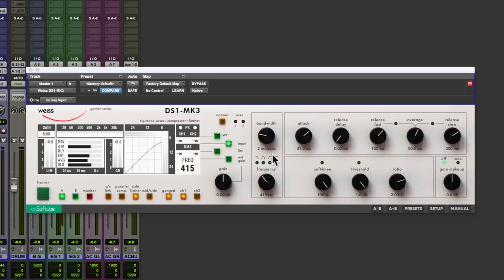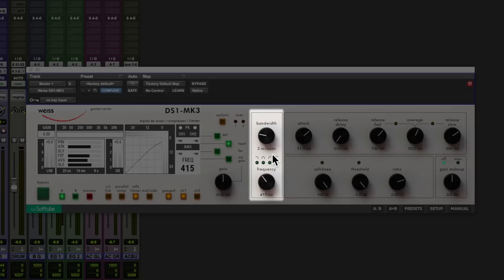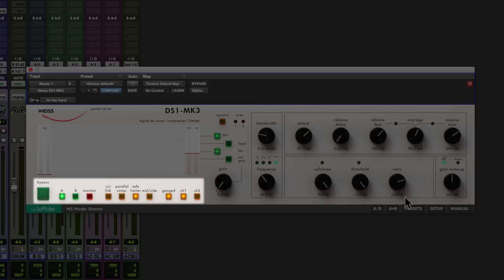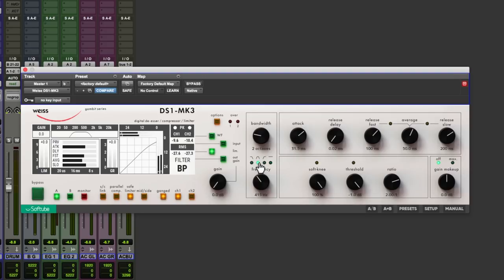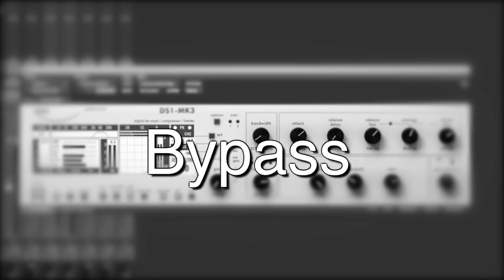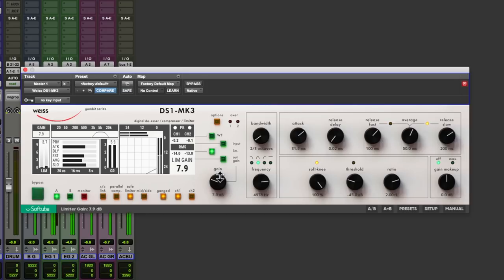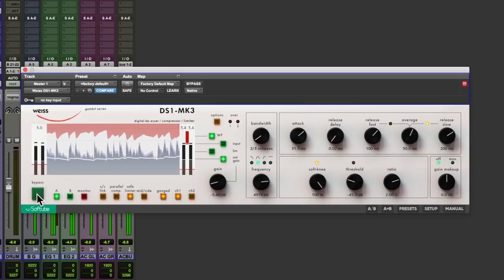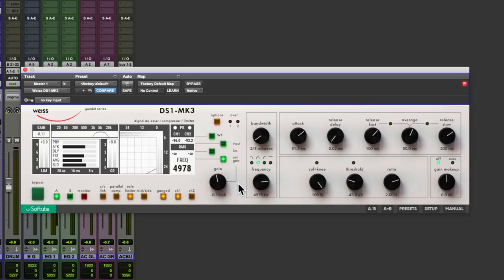Test - Mastering With Softube Weiss DS1 MK3 Plug-in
The Weiss DS1 hardware is considered to be an absolute gold-standard in the mastering world because of its transparency, versatility, and top draw sound quality. It took several years for Softube to develop a "like for like" plug-in version of the DS1 hardware. This is not an emulation, it is, in fact, an exact line for line code port from the original digital hardware.

At first glance, Softube's DS1 appears to not be the cheapest plug-in in the world but if you were to buy the original DS1 hardware you would be in for a £10,000 investment. If you have ever had your eye on the original hardware but could afford the price tag then this plug-in clone of the DS1 hardware does represent fairly good value for money

So what is the DS1? It’s a de-esser, compressor and limiter unit that produces very transparent results, but it doesn’t do all three processes at once. Users can either use this as a de-esser and limiter, or compressor and limiter.

Watch the video to hear us test Softube's Weiss DS1-MK3 limiter performance and de-essing capabilities on a full band mix that's ready for mastering but has some sibilance issues that need attention.

Visit the Softube website for more information about Weiss DS1-MK3 plug-in.